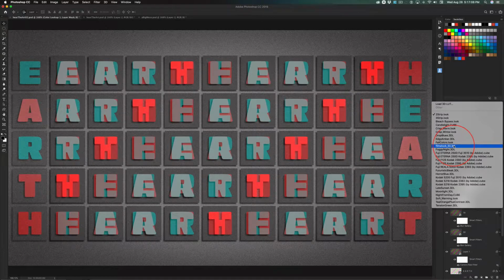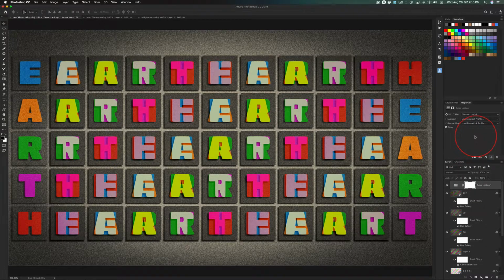Intro to Smart Objects Part XVIII